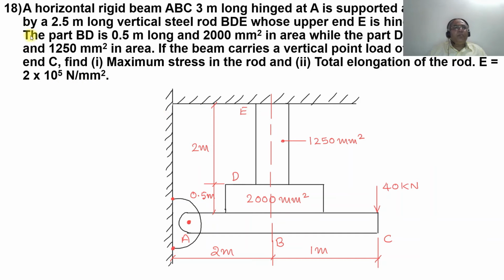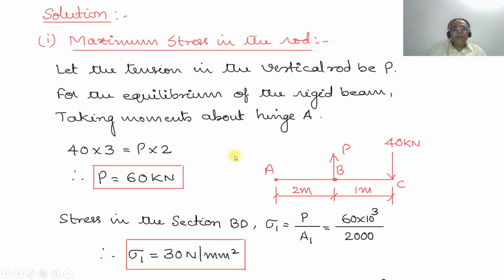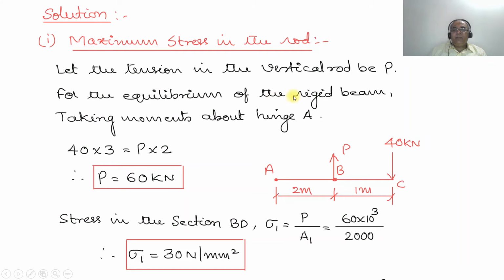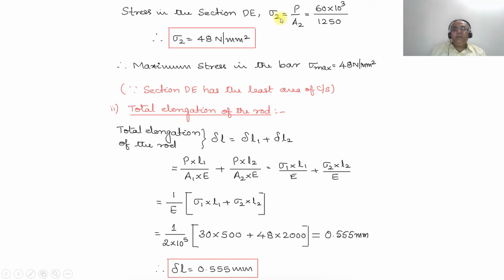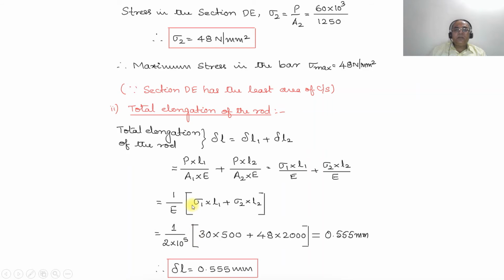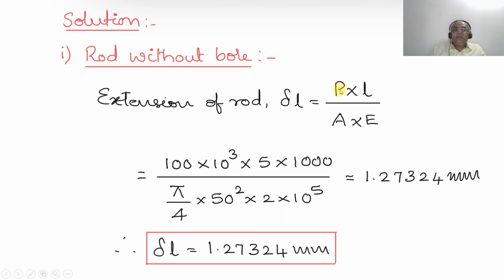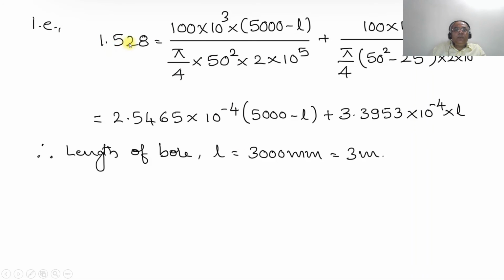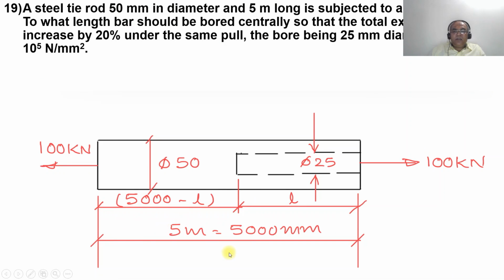14 PROBLEMS ON STRESS, STRAIN IN RIGID BAR